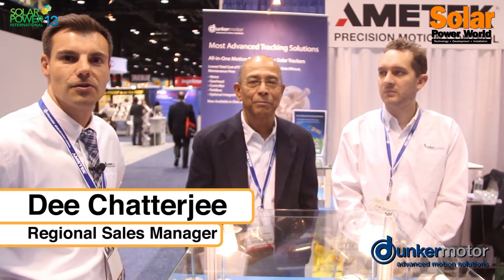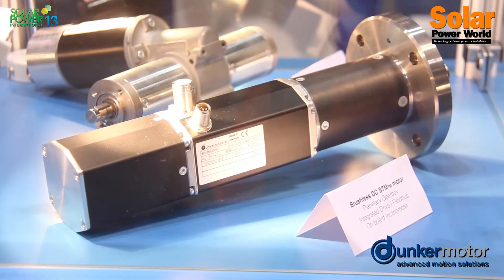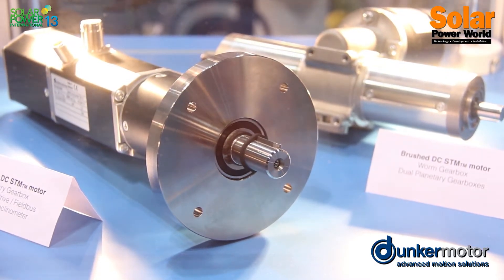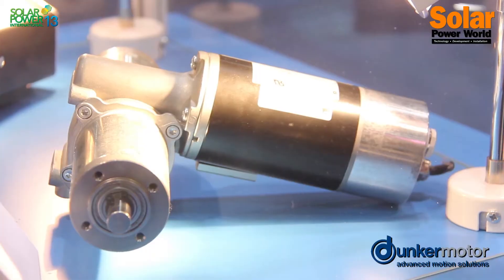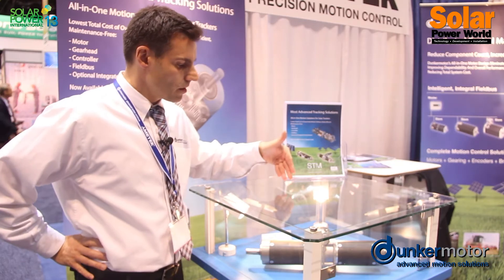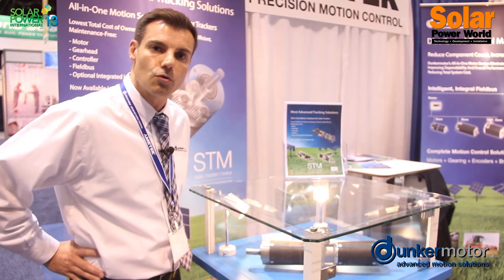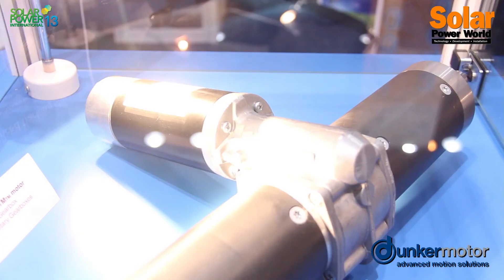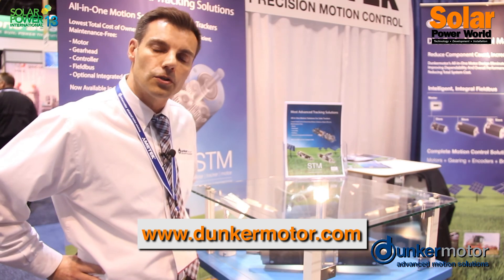Solar Power International 2013 - DunkerMotor - Gen4 Solar Tracker Motor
DunkerMotor shows Solar Power World their Gen4 Solar Tracker Motor at SPI 2013 in Chicago.